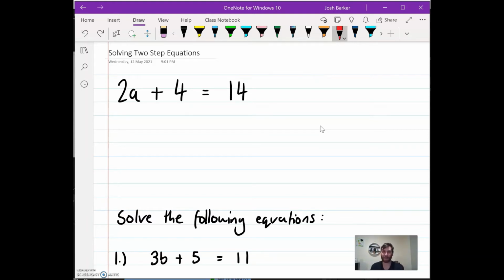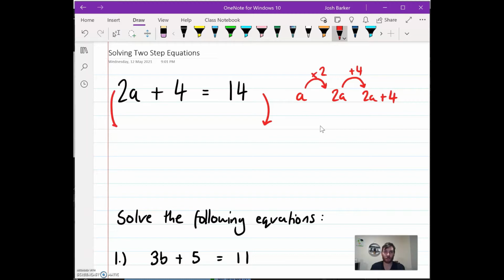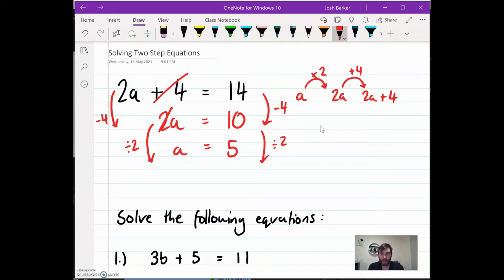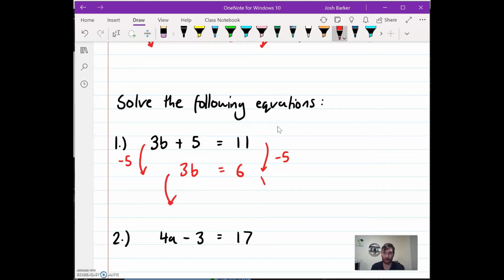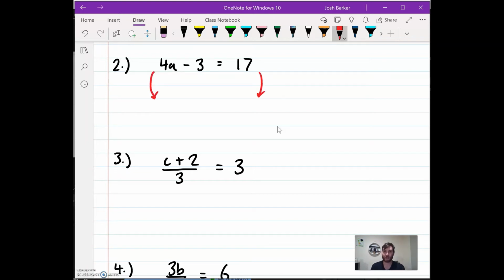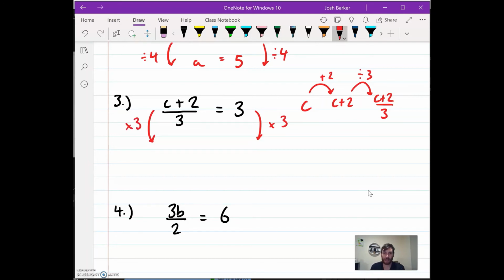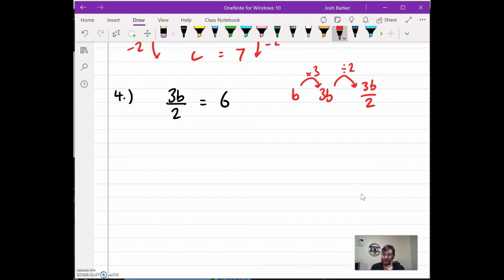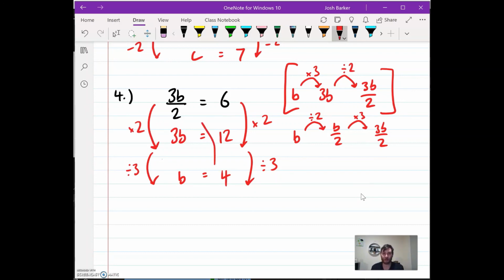Y8 Algebra - Solving Two Step Equations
Solving two step equations, Year 8 C grade level.